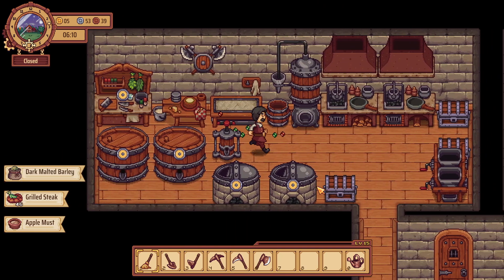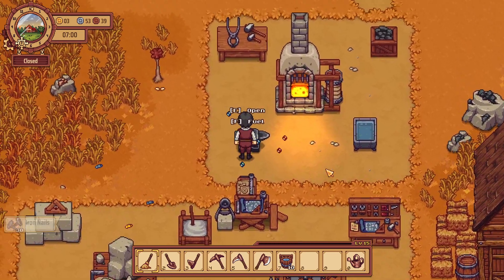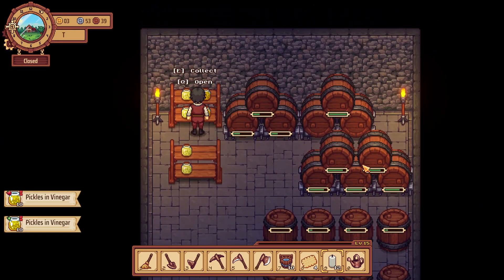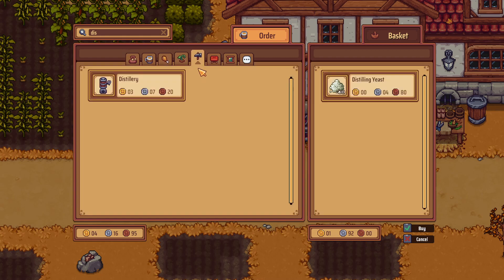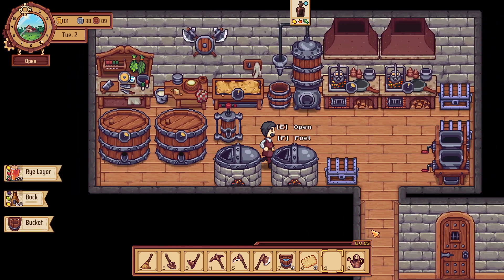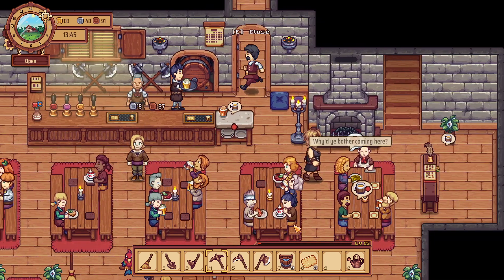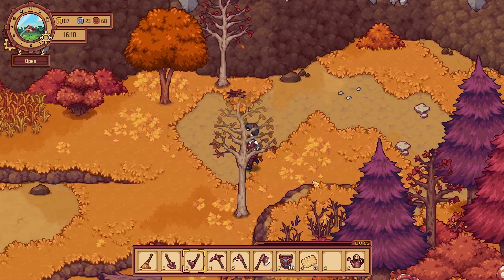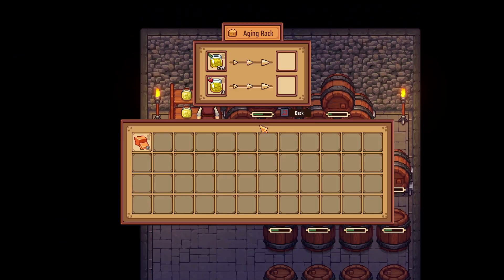Our Egg Hatched And We Got A Parrot | Travellers Rest | Part 58